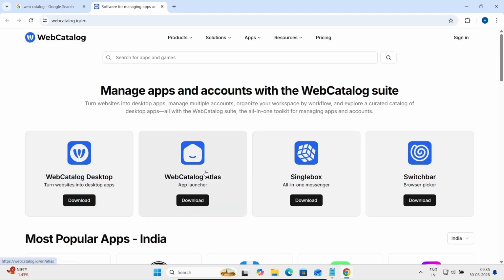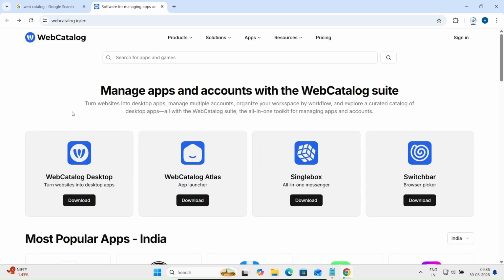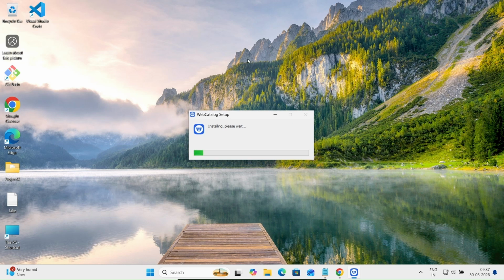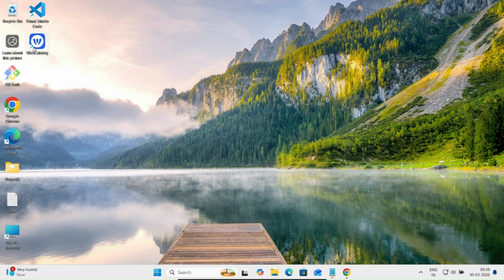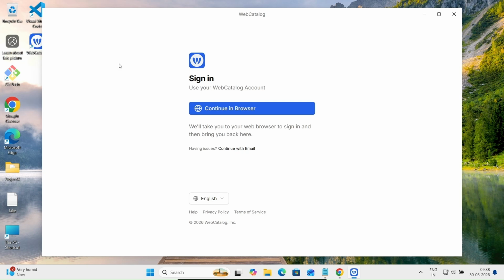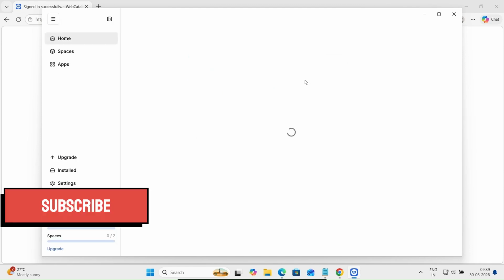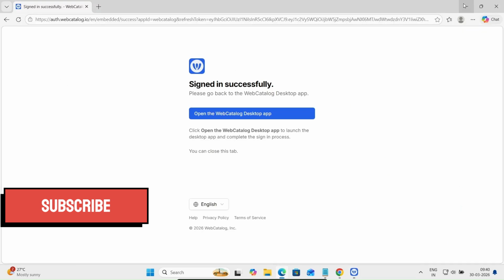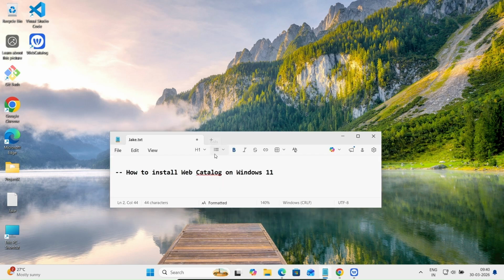How to install WebCatalog on Windows 11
Web catalog Desktop download
Web catalog login
Web catalog update
Web catalog Download for Mac